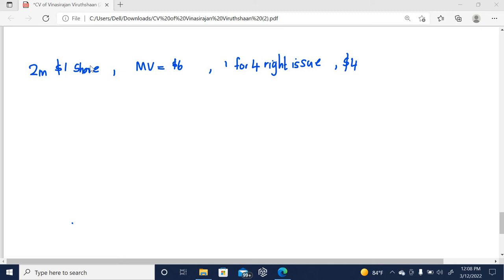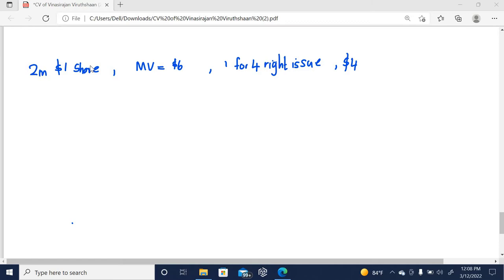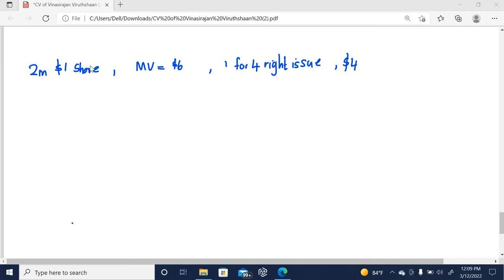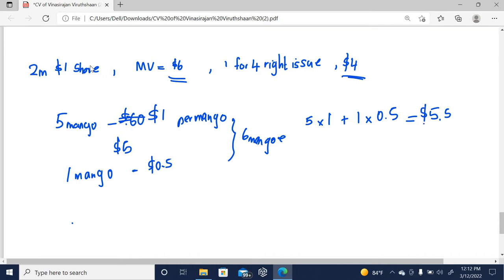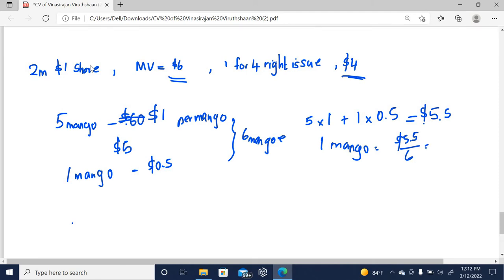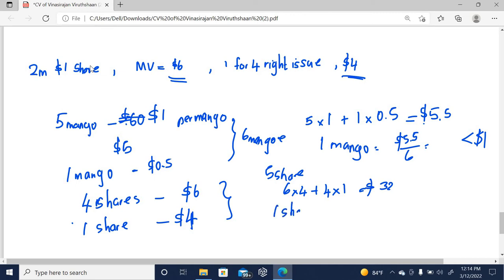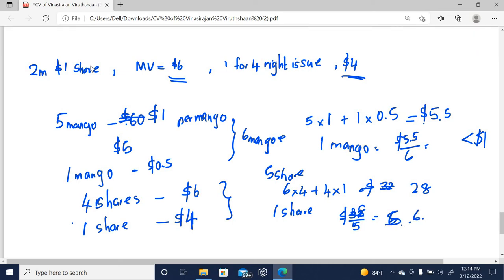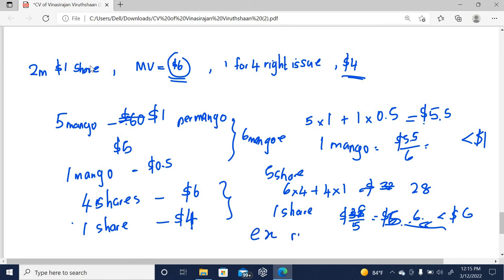How to Calculate Theoretical Ex Right Price? | Financial Accounting 1 | Expert Tutor